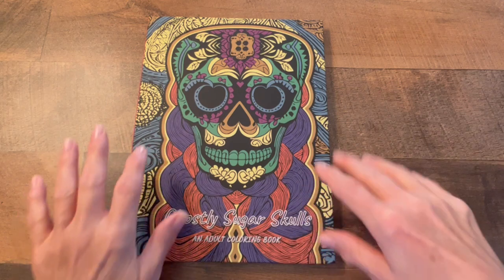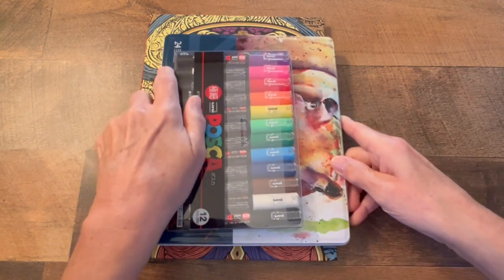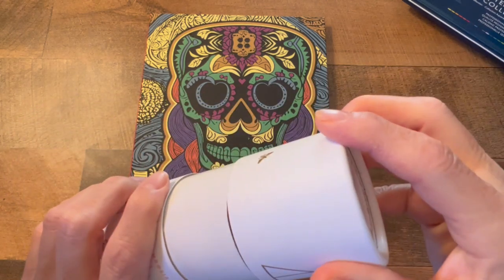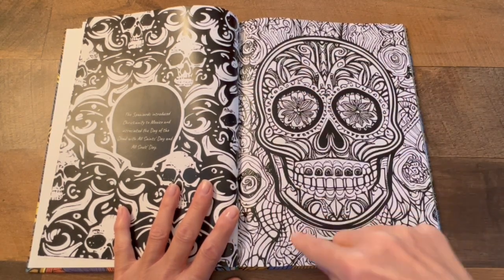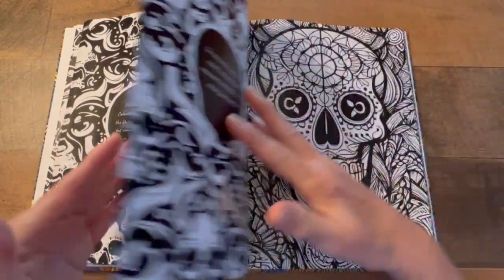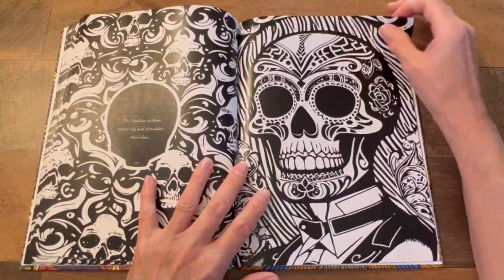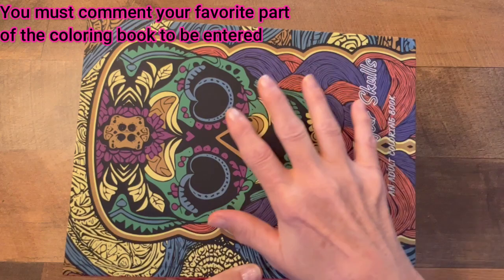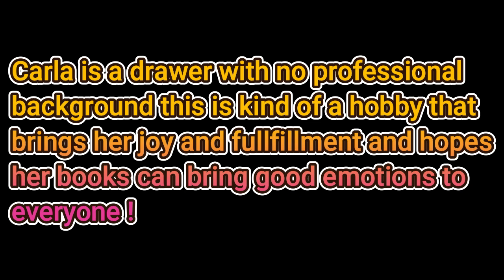ASMR💤💕Ghostly Sugar Skull Adult Coloring Book! “Giveaway Closed “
Lots of Relaxing triggers and tingles .. as I go through every crinkly page of this adult coloring book ! What do you think? Isnt there such detailed Illistration? Great job Carla ! Good Luck Everyone !!
PLEASE READ EVERYTHING BELOW !!!
This video has a giveaway also .. everyone is eligible.. (18+ in age)
You must comment your favorite thing about this stunning Ghostly Sugar Skull Coloring Book ! You will not be entered if you don't make that comment .. This giveaway will last for 5 days after the video has posted.
It will take a week or 2weeks for the winner video to be made so be patient . If you are selected as the winner .. you will be require to send me your email , name and address ! Which I will pass onto Carla ...Carla is solely responsible with contacting the winners/ mailing you your coloring book to you ! Winner video will have same information on what to do if you win!
** There will be a small verification process ! To be sure we have to correct person !
( please not if you live in a area that does not allow this type of delivery please do not comment.. because it can not be delivered to you !
***We are NOT responsible for lost or misguided mail !
The Love and Support of my SuperFam .. is what makes this channel great !  So happy to have u in my life !!  Love u! Thank u Christine/SuperFly 💕💕
❤️Write me @
SuperFly/Christine